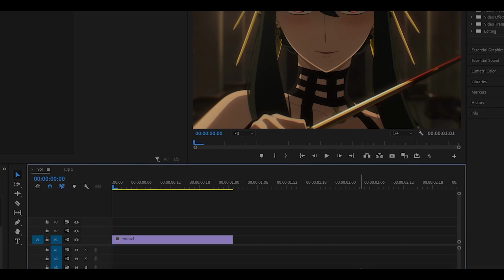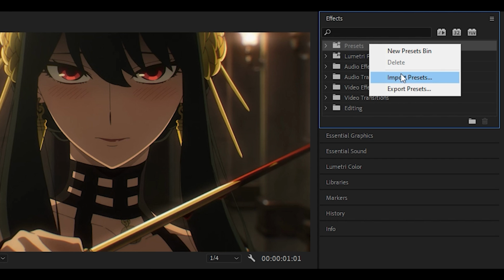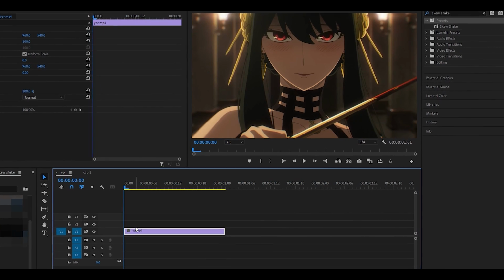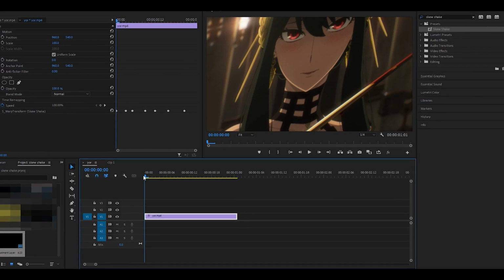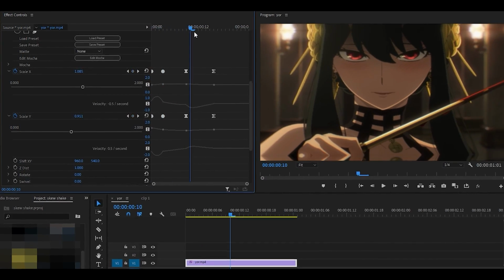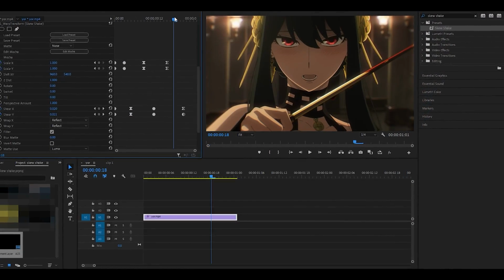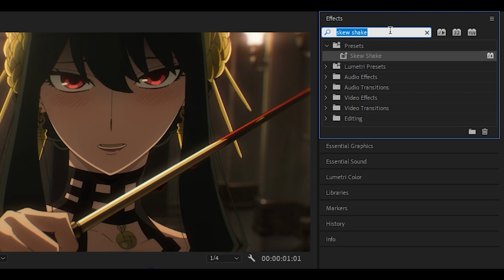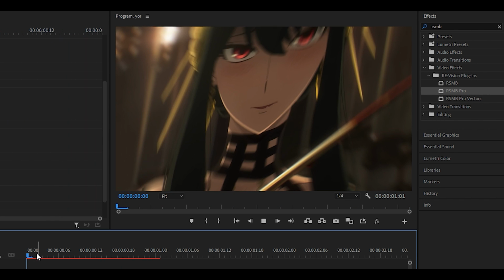Skew Shake in Premiere Pro! (Tutorial)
Skew shakes... if only they were easy to create. but luckily for you I've made presets! It's difficult to mimic the effect using the methods After Effects editors use (actually it's impossible), so I decided to manually build it myself - and the presets are available right below!

🗣 SOCIALS!

Timestamps::

0:00 Skew Shake
0:59 RSMB